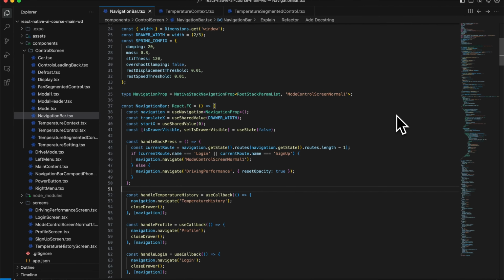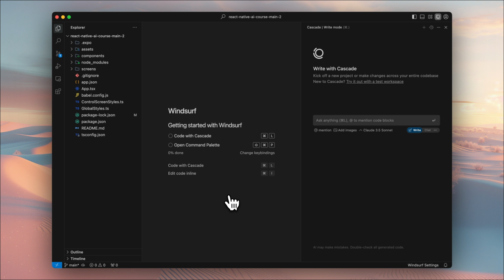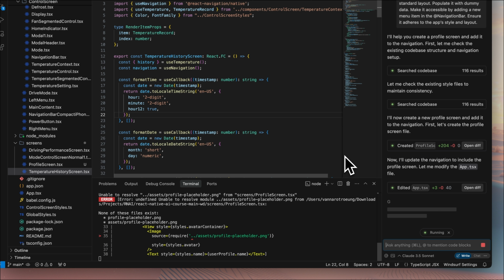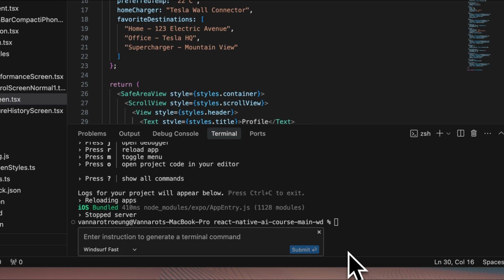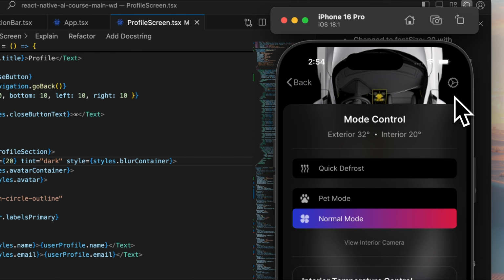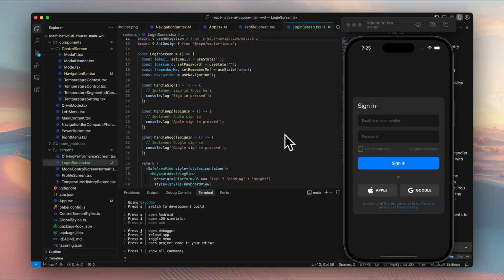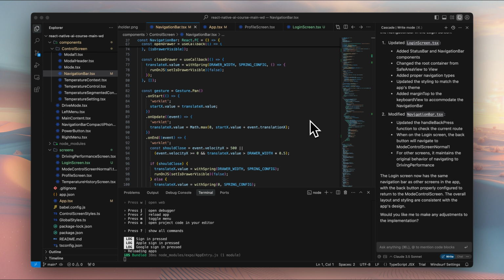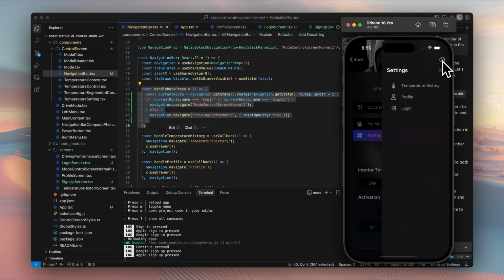Windsurf's Complete Tutorial for Beginners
Get Started with Windsurf: A Beginner’s Guide to React Native Development. Full Course

In this beginner-friendly tutorial, we’ll introduce Codeium Windsurf, an AI-powered development environment designed to assist you in writing, editing, and managing your code efficiently. While our focus will be on React Native, the concepts and tools covered here can be applied to any programming language or framework.

You’ll learn how to:

- Navigate the Windsurf interface.
- Use AI tools like Autocomplete, Supercomplete, and Cascade to speed up your coding workflow.
- Generate boilerplate code, debug efficiently, and manage your project structure with AI assistance.
- Build essential app screens: Profile, Login, and Sign-Up pages with seamless navigation

00:00:00 Intro
00:01:02 Getting Started
00:07:35 Cascade
00:10:19 Building a Profile Screen
00:14:47 Debugging Error
00:25:05 Turning Designs Into Functional Code
00:26:05 Image Feature
00:38:28 Building the Sign Up Screen